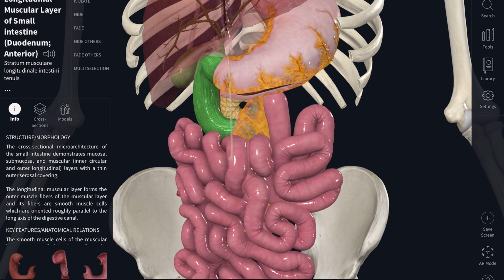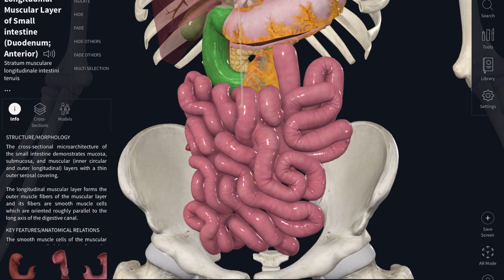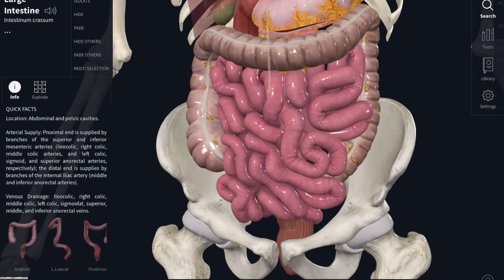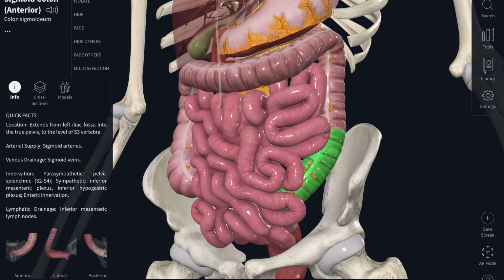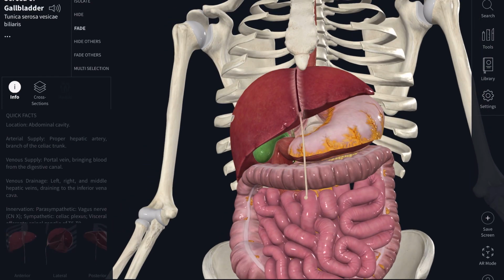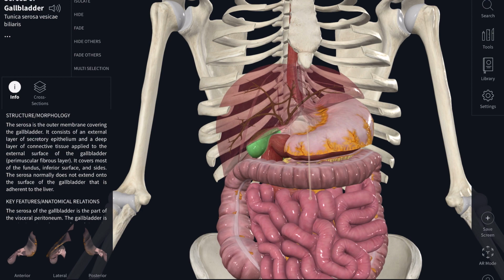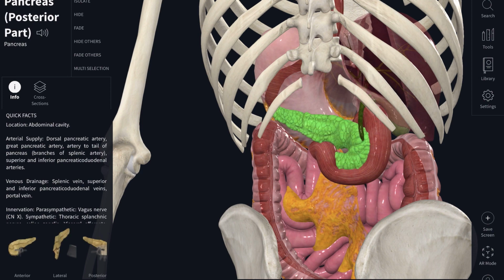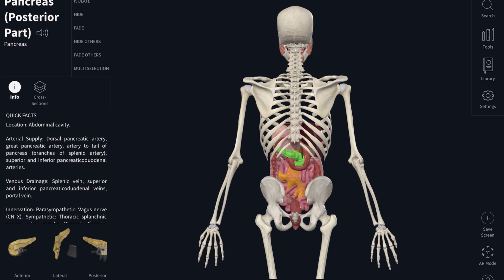Understanding how we digest (anatomy of digestive tract)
Resources used: Complete Anatomy, Gray’s Anatomy

CORRECTION: Our speaker misspoke “transverse colon” as “transcending colon.”

This is a safe space, so constructive criticisms are warmly welcomed.

-Intuitive Anatomy Team